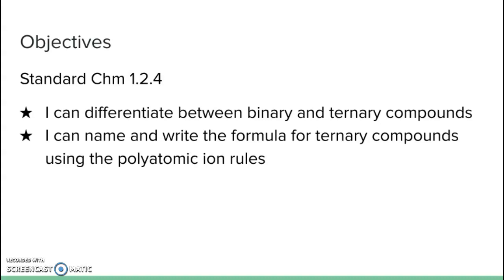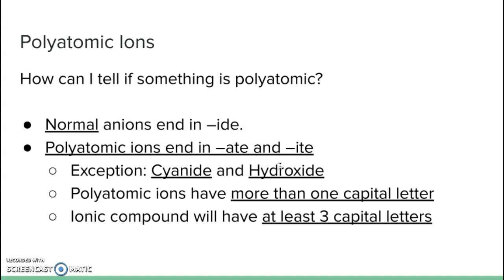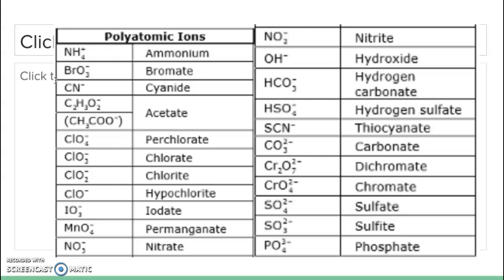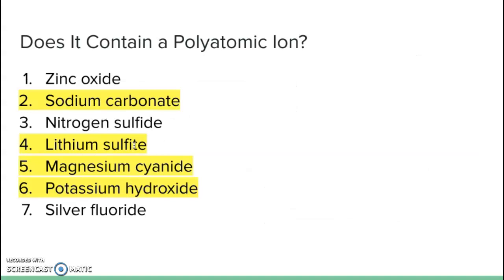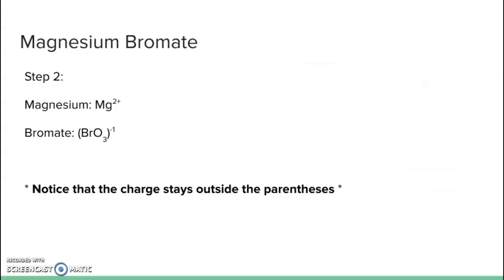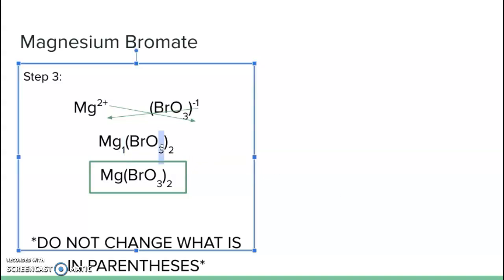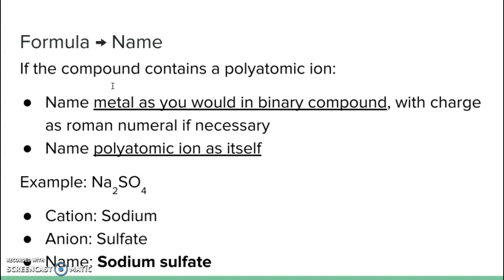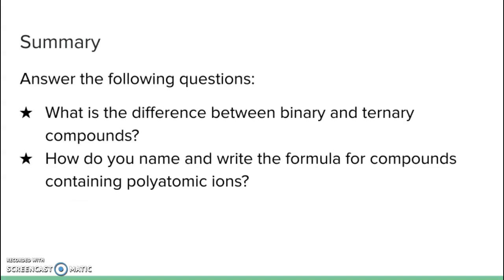Unit 3 Day 4: Polyatomic Ions